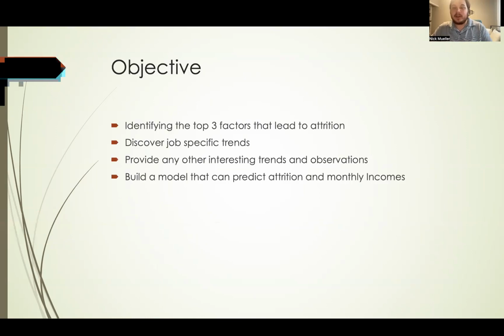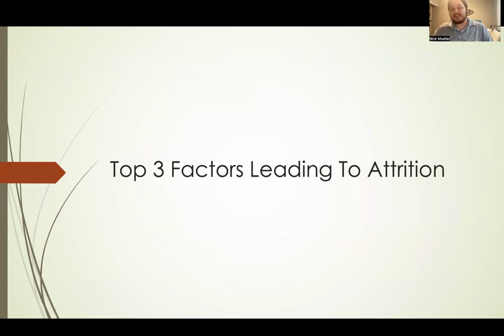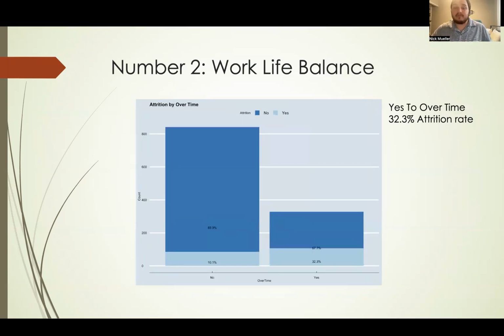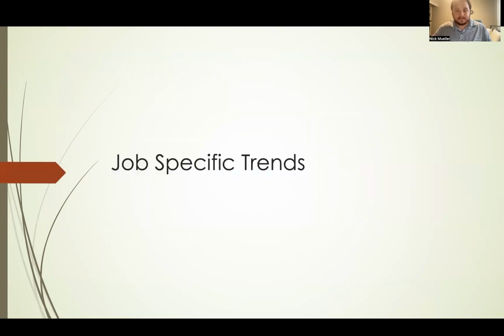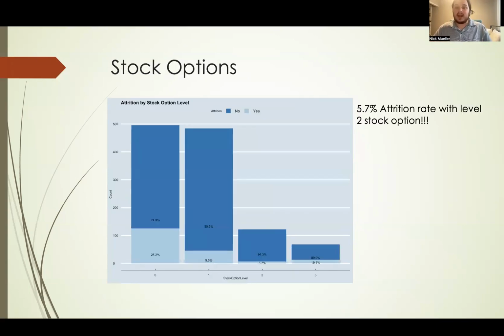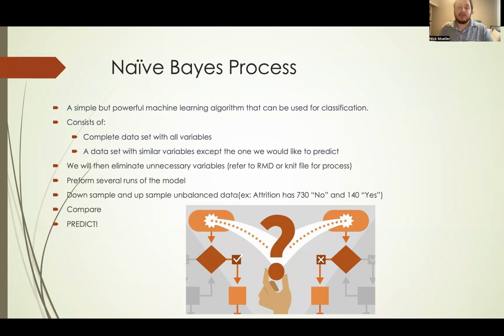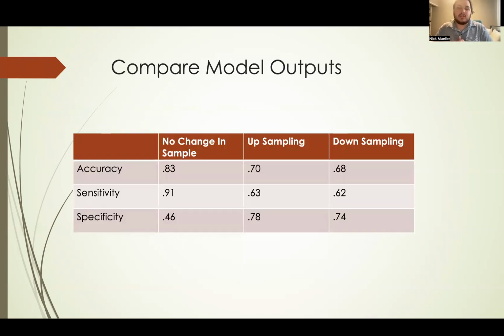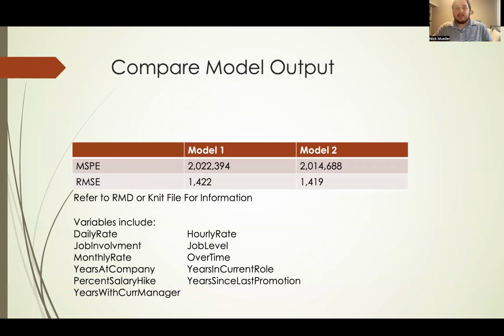Case Study 2 DDS